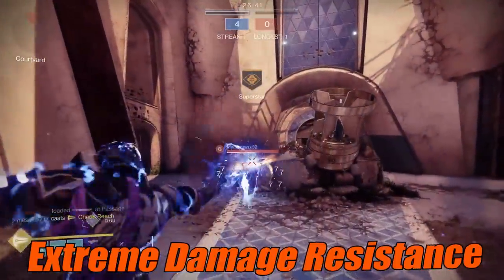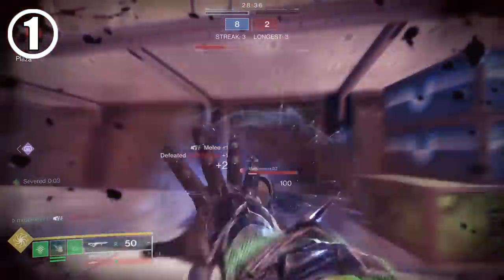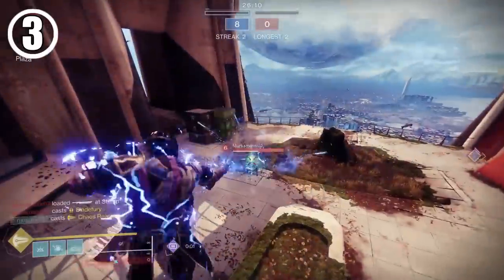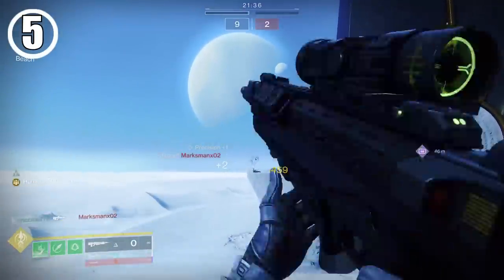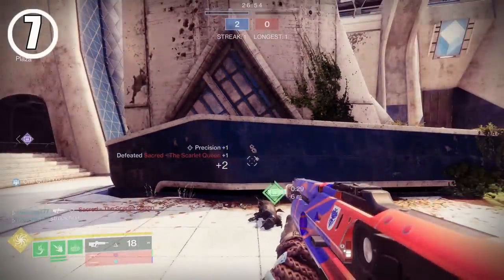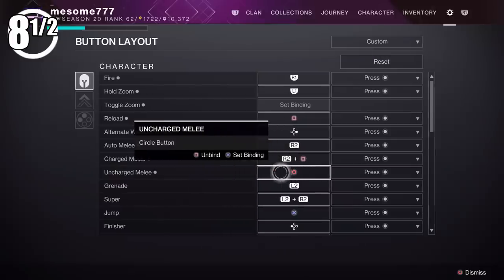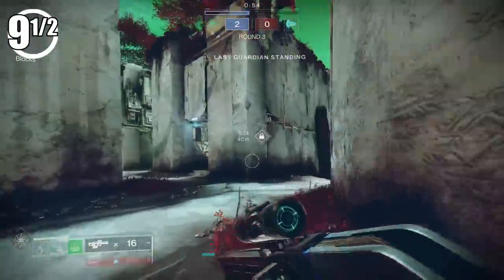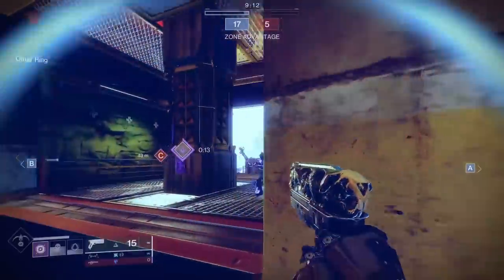10½ Things You Didn't Know About Destiny 2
From Glitches, to cool details, to tips and Tricks today I will show you 11 things that you STILL didn't know about Destiny 2. These things can be extremely helpful or just help you to appreciate the game just a bit more.